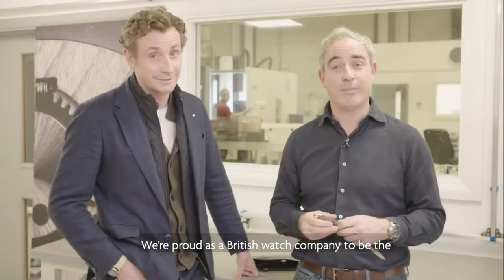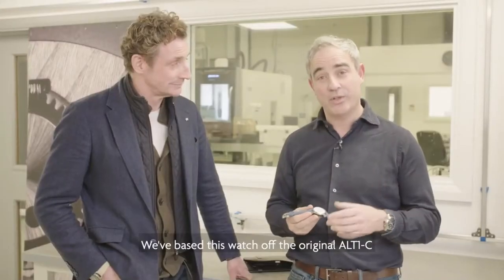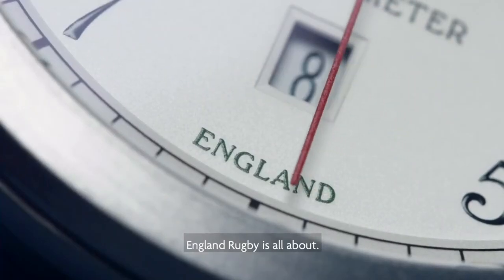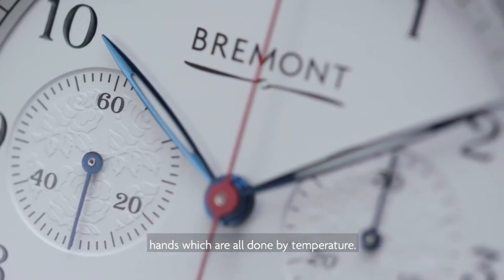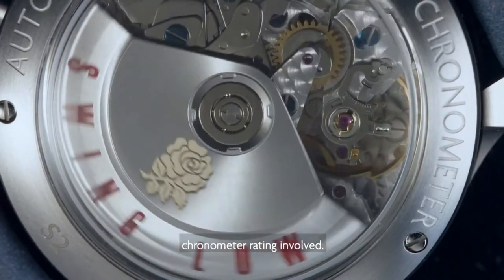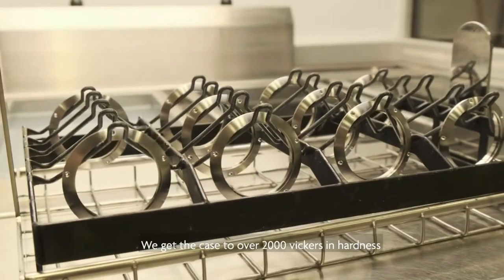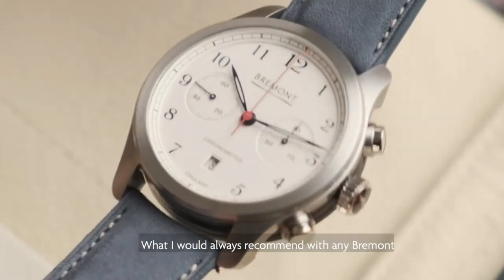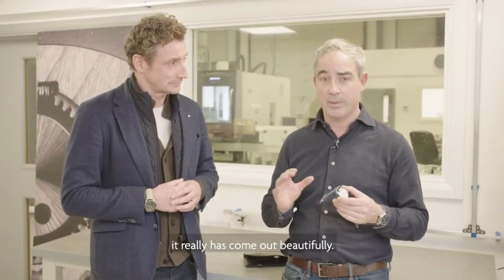Introducing the Bremont Rose with Nick & Giles English l Jura Watches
Nick and Giles English, Co-Owners of Bremont Showcase the stunning new Bremont Rose Special Edition.